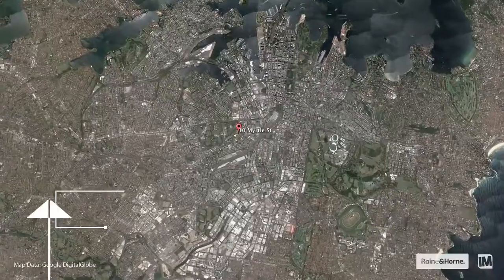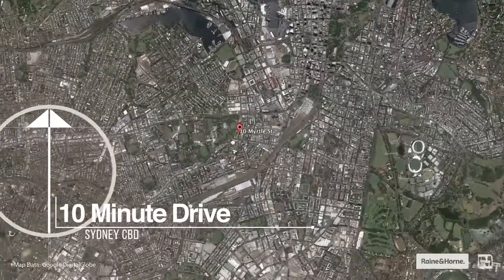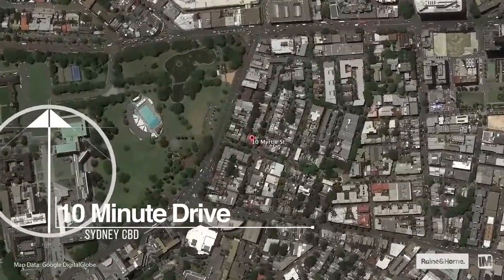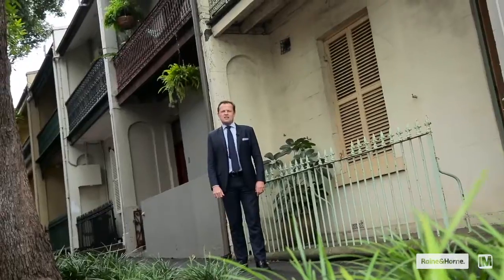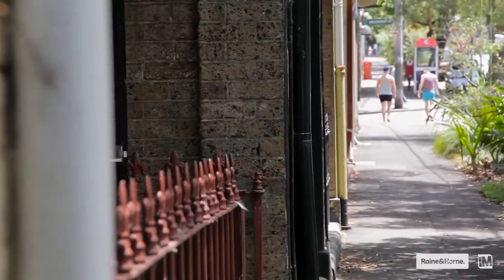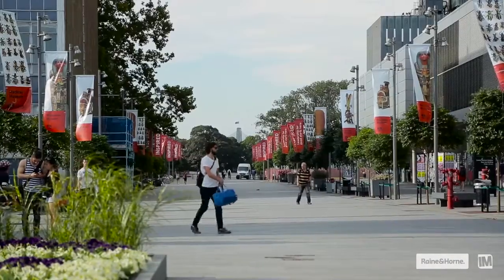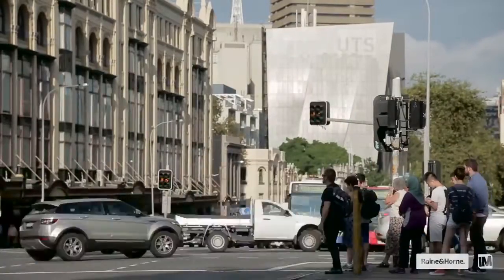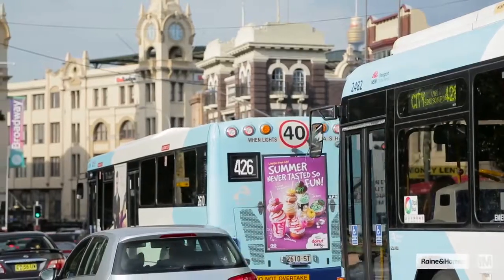10 Myrtle Street - Raine & Horne Newtown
Chippendale  NSW  2008-10 Myrtle Street